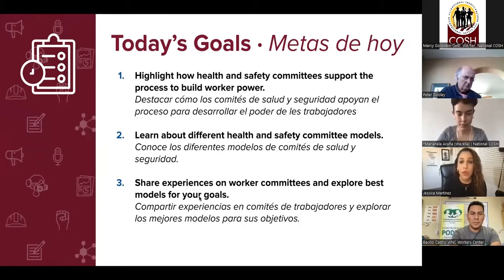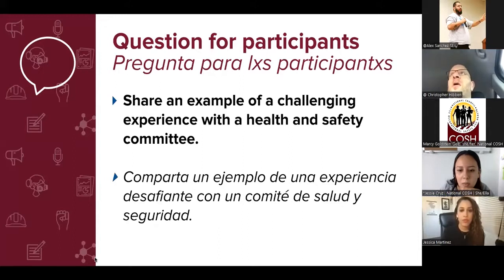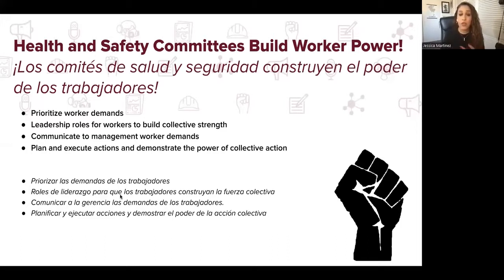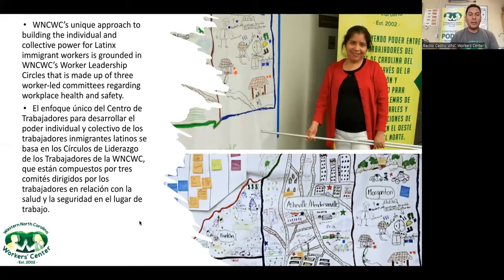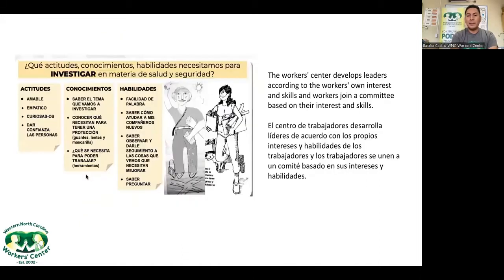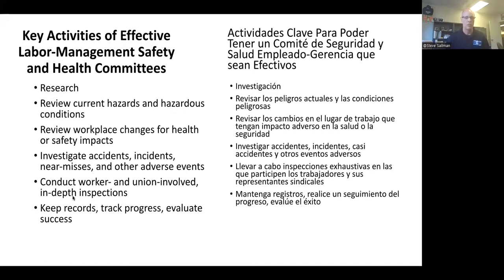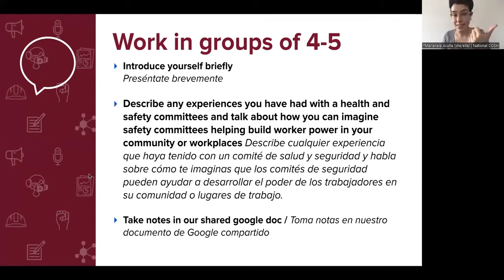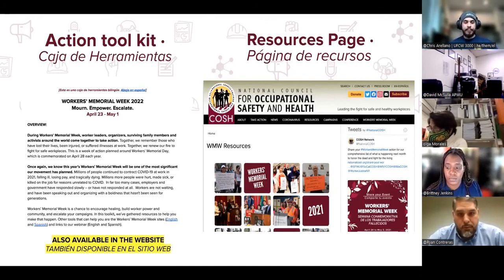Building Worker Power through Health and Safety Committees 3/23/22